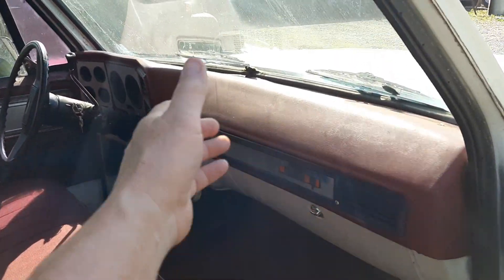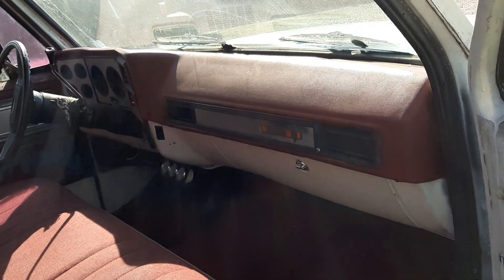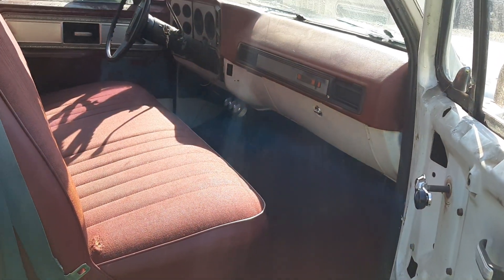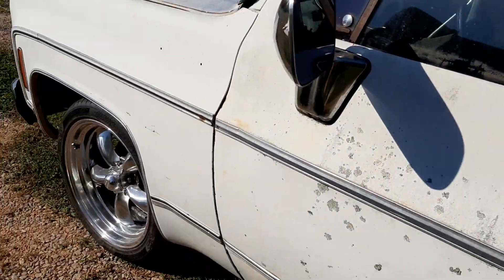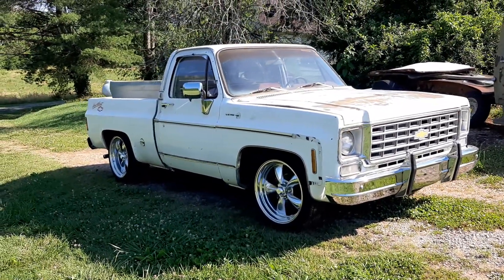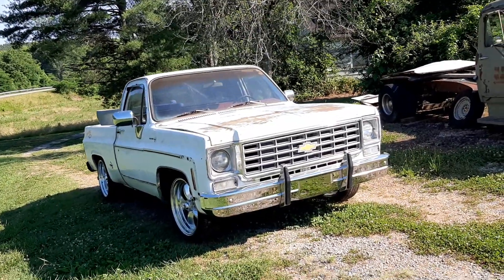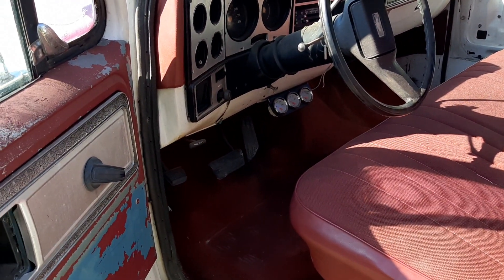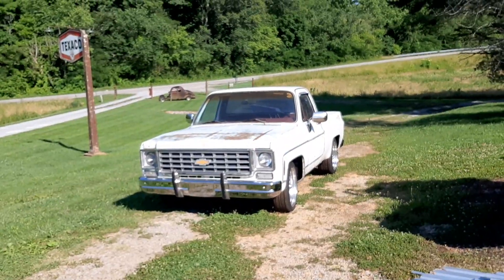My 1978 Chevy C10 truck "Billy James" is almost done at Gas Axe Chop Shop! Going to GM TIM38 next!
Billy James is going to be headed to GM TIM38 to get the Carburetor rebuilt and a few odds and ends finished up on it!